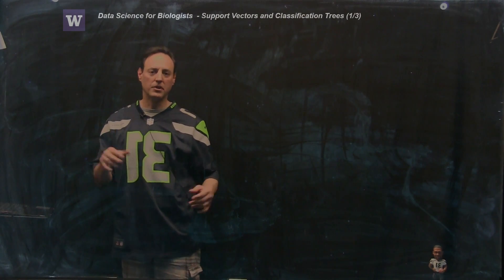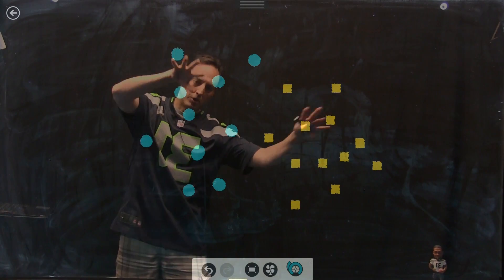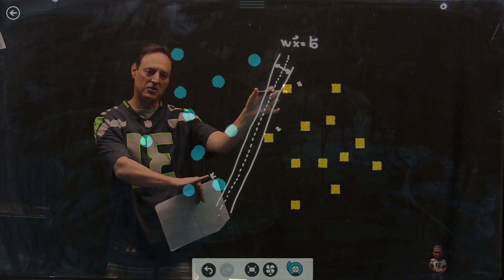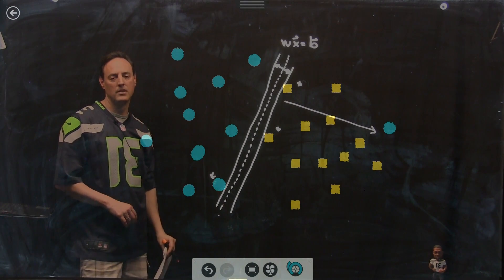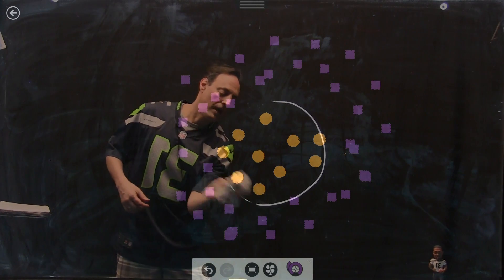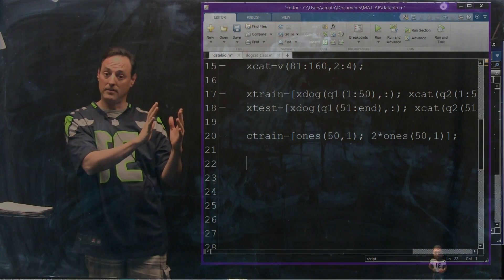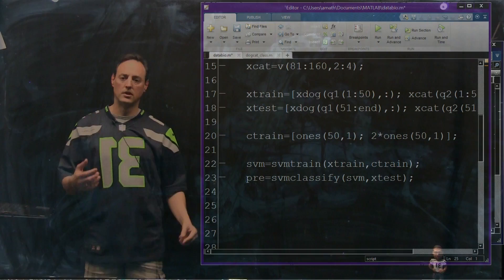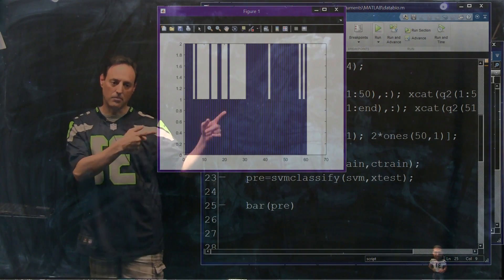Data Analysis: Clustering and Classification (Lec. 3, part 1)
Support Vector Machines (SVM)